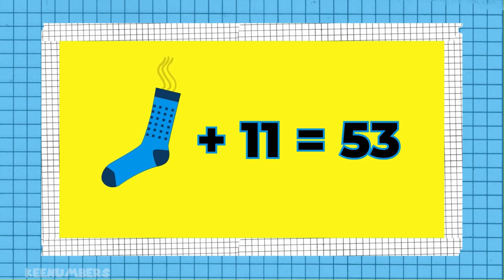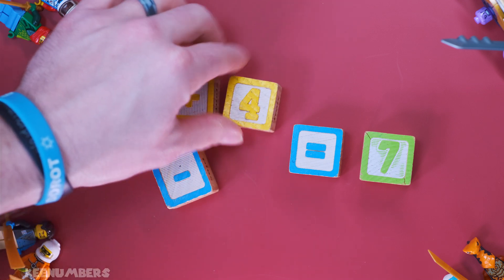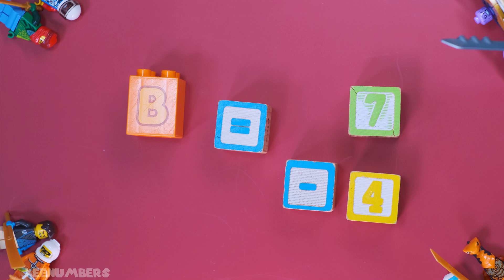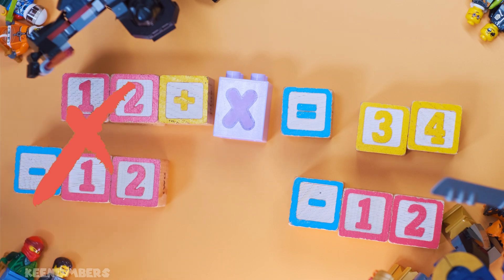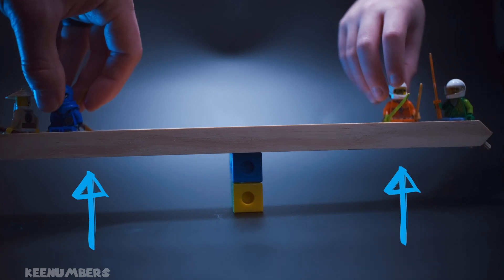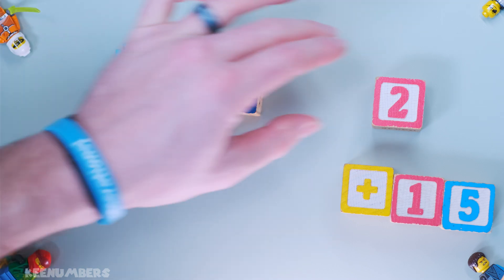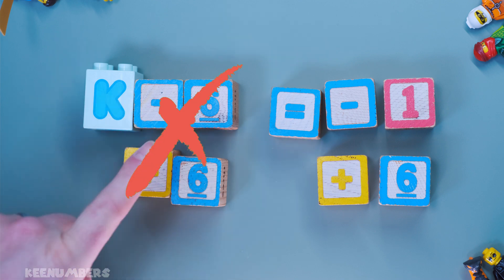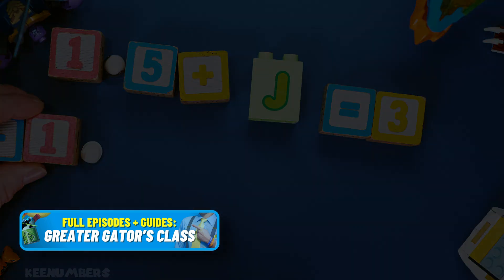Solve 1-Step Equations - Addition/Subtraction | 6th Grade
0:29 🍌
1:28 Xylophone
2:36 Quilts
3:25 Kilometers
(Greater Gator’s Class) Jalapeños and Foxes

Solving one step equations is approximately the end of the line for this channel in terms of skills your student can learn. If they get through all of the sixth grade videos, including this series, then they need to go into algebra. This video will tackle addition and subtraction examples, and the companion video will cover multiplication and division examples. In the words of Kevin, “this is it, don't get scared now.”

Job 38:4-5